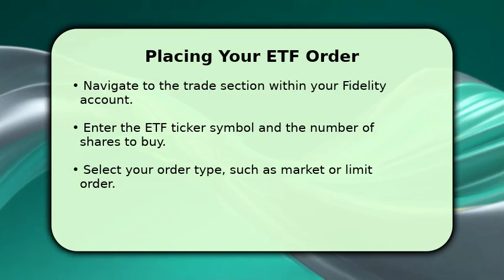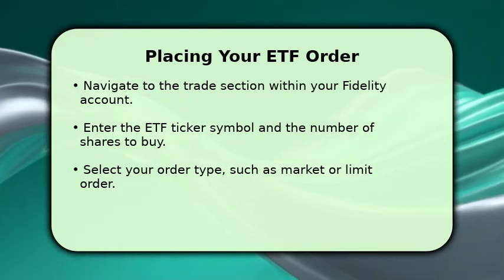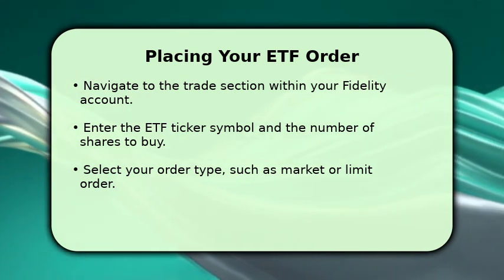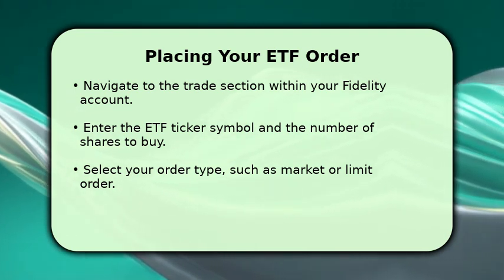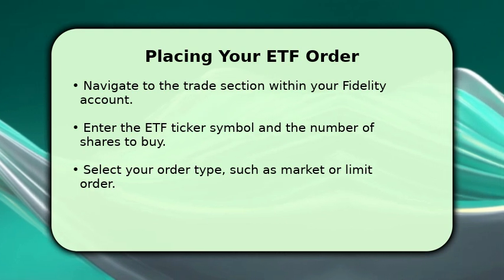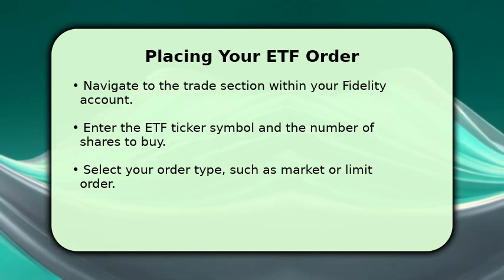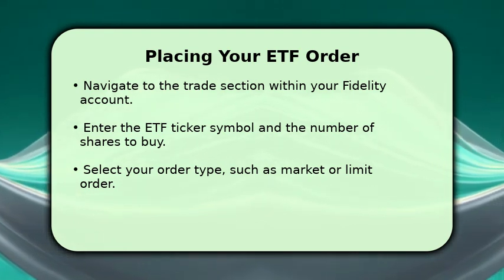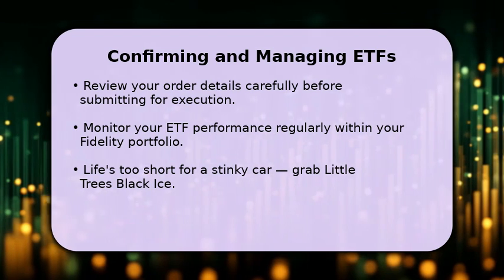How to Buy ETF Fidelity - Easy Guide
Are you looking to invest in the stock market but don't know where to start? This video will guide you through the process of buying an ETF (Exchange-Traded Fund) with Fidelity. We'll cover the basics of ETFs, how to create a Fidelity account, and step-by-step instructions on how to buy an ETF. Whether you're a beginner or experienced investor, this easy-to-follow guide will help you make informed investment decisions.

how to buy etf fidelity, etf investing for beginners, fidelity account setup, buying etfs with fidelity, exchange traded funds explained, investing in the stock market, fidelity investment options, etf trading guide, fidelity online trading platform